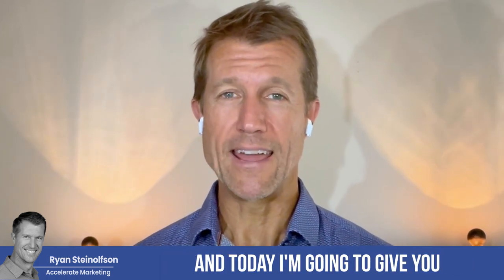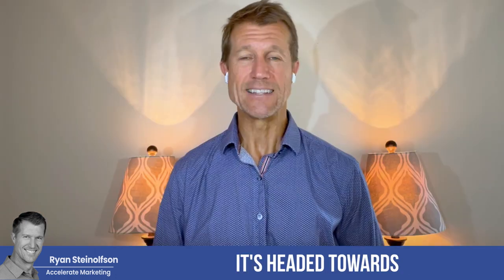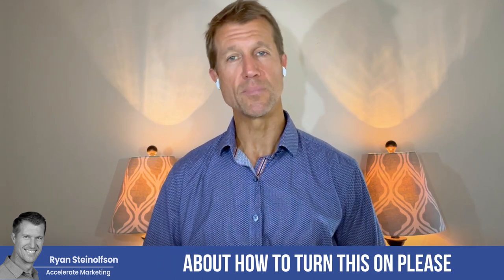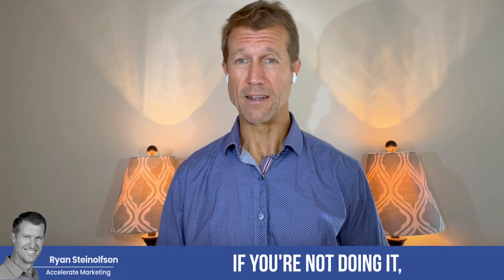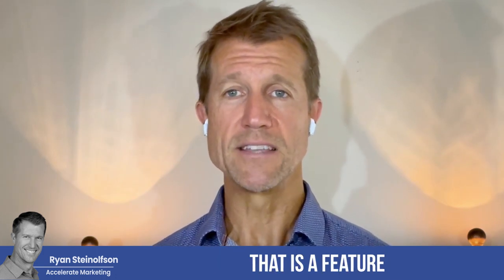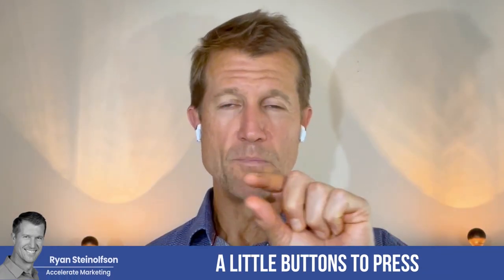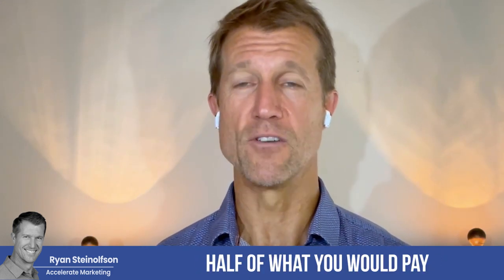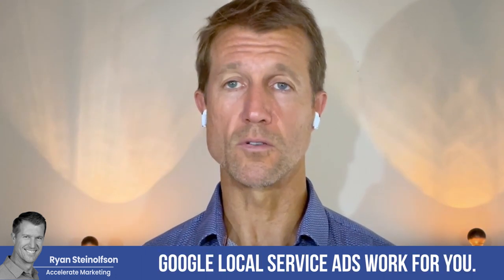New Local Service Ads Features: What You NEED To Know | September 2023 Updates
Dive into the latest Google Local Service Ads updates straight from their newsletter! Discover the exciting new features that can supercharge your local business's online visibility and customer engagement.

00:00 Introduction
00:39 20 Providers Limit
01:30 New Callback Feature
03:08 NPI No Longer Required
03:26 Service Area Updates
04:23 Legal/Real Estate Available in the UK
05:10 Manual Cover Photo Option Removed
05:20 Conclusion

New Local Service Ads Features: What You NEED To Know, marketing agency, get more customers, boost your business, local service ads, google guaranteed, google screened, local seo, geotargeting, google local service ads, local services, google listing